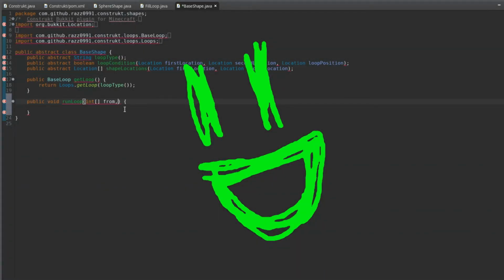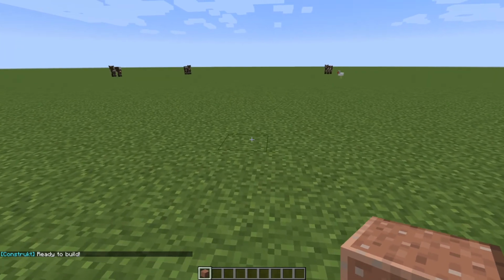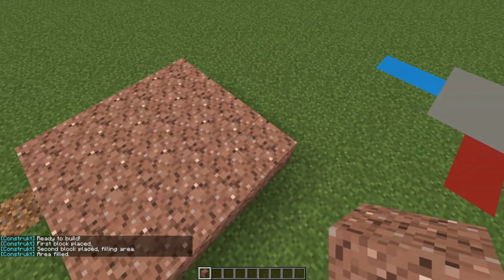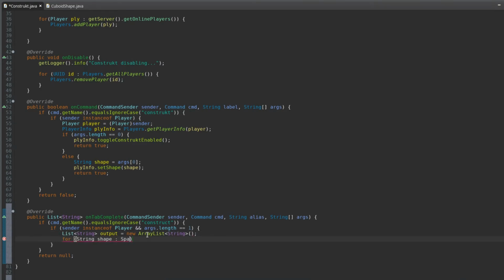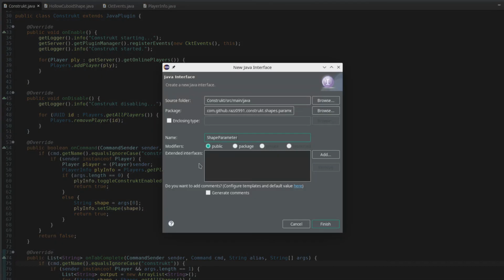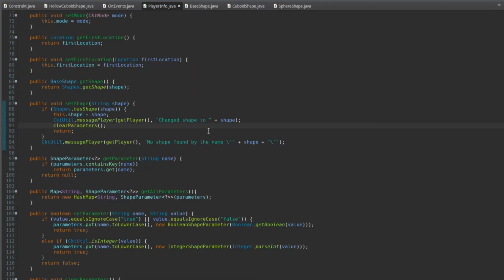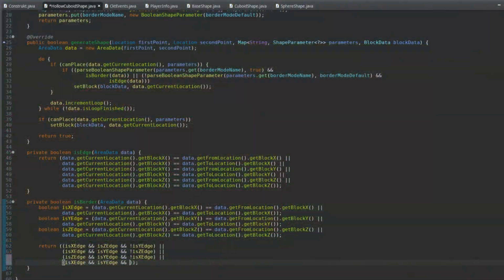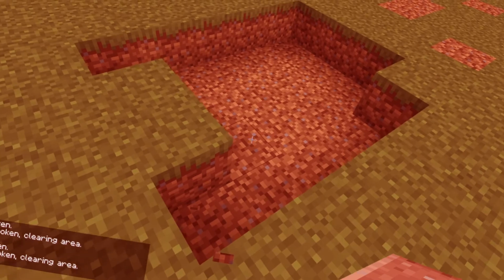Creating a Minecraft Bukkit Plugin #3 | More Shapes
Time for more Bukkit plugin programming! In this episode, I add some more shapes and rewrite some code I made in the second episode.

The plugin is coming along nicely now and is getting a few features. It won't be long until I can build anything with ease in Minecraft. This episode is a bit shorter, as a lot of it went into rewriting and bug fixing, which was also just a lot of change and test.